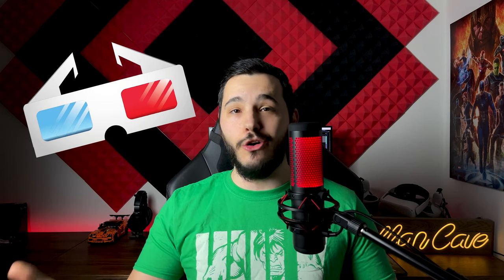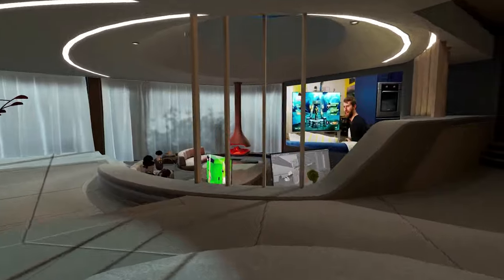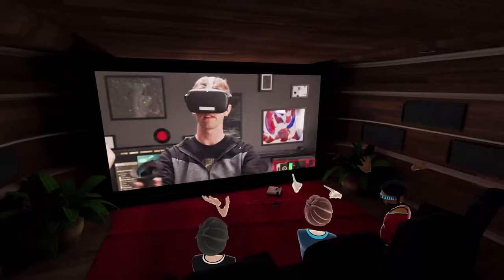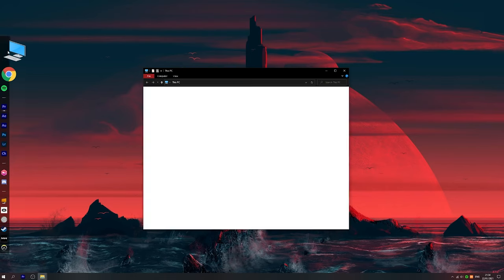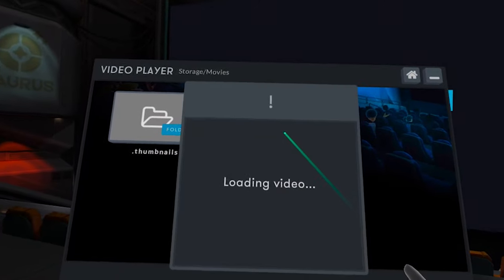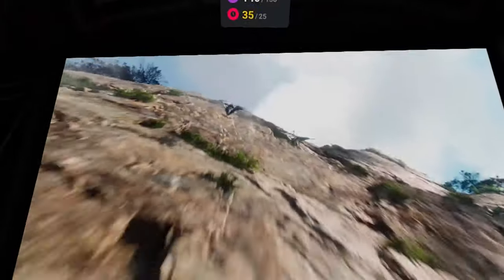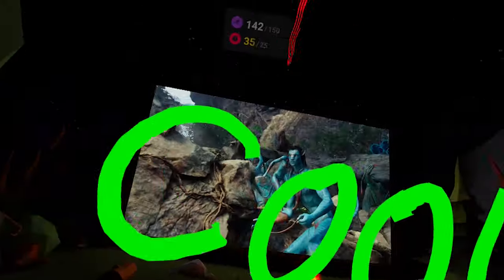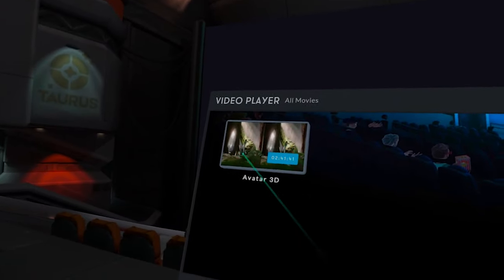How To Watch 3D Movies on Your Quest 2 with Bigscreen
Wondering how you can watch your favorite 3D movies on your new Quest 2 VR headset? Then this is the perfect video for you, a quick tutorial showing you how easy it is to enjoy 3D movies on your device!